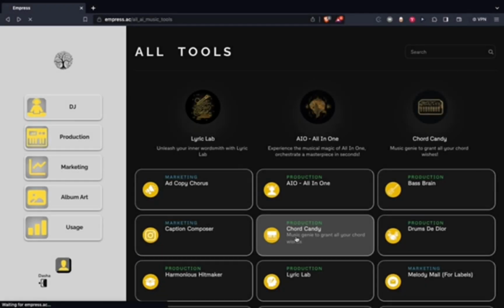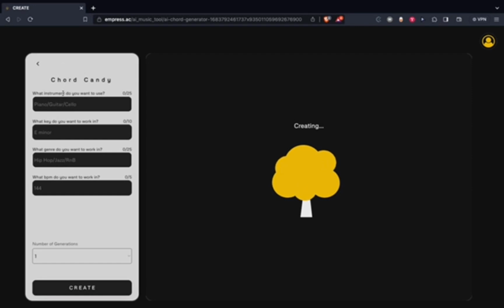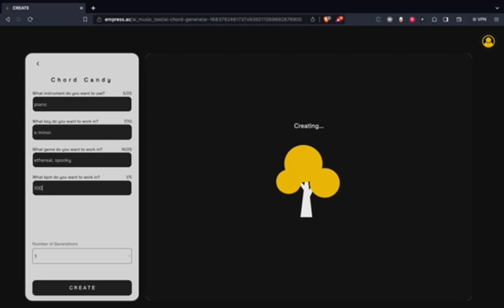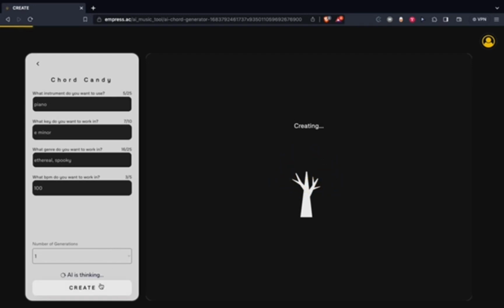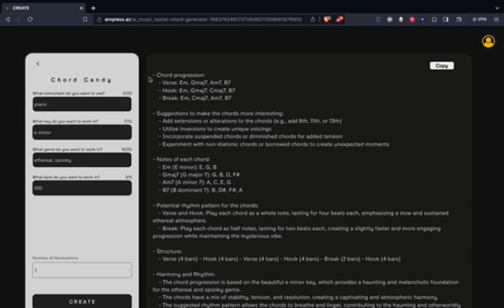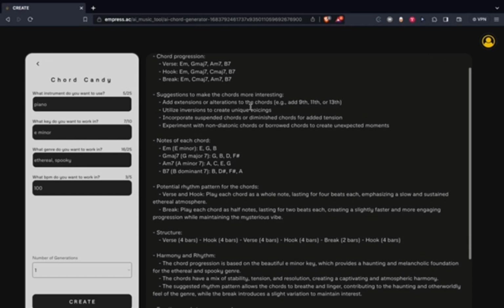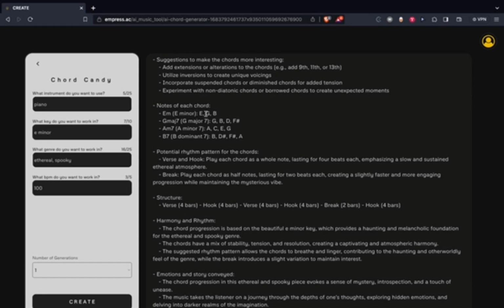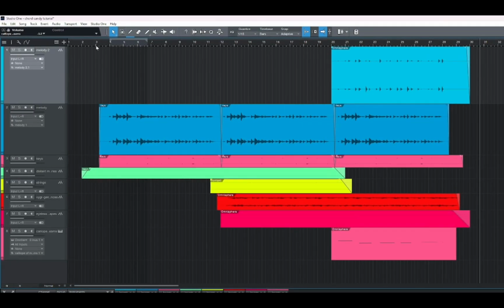How to Create Chords of ANY Song in MINUTES | AI-Based Chord & Songwriting Tool | Empress.ac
Learn how to create music using AI with our tutorial on Chord Candy! Whether you're facing writer's block or just want to add a creative twist to your songwriting, Chord Candy can help revolutionize your music creation process. Generate Your Soundtrack and Unleash AI's Power in Music Creation and Sound Design

In this tutorial, we'll teach you how to use our innovative AI chord generator to enhance your hooks, verses, and breaks. You'll learn how to incorporate AI into your songwriting routine, ensuring each of your compositions is unique and inspired.

With Chord Candy, say goodbye to creative roadblocks and hello to endless musical exploration. This tutorial is perfect for musicians of all levels and includes expert tips and tricks on how to get the most out of Chord Candy. You'll also learn how to use Chord Candy to create music in different genres, including Blues, Jazz, Pop, Rock, Classical, and Electronic/Dance. Chord Candy offers tailored chord suggestions that align with your musical vision.

Join us on this musical journey and turn your ideas into harmonious reality. Let's create music magic with Chord Candy!

🌟 Timestamps:

00:00 - Introduction to Chord Candy - Your AI Chord Generator
00:30 - How to Enter Information
01:00 - Overview of Chord Candy Magic
02:12 - Heat 🔥

This video is about How to Create Chords of ANY Song in MINUTES | AI-Based Chord & Songwriting Tool. But It also covers the following topics:

AI Chord Generator Tutorial
Creative Songwriting Tips
Chord Candy User Guide

Video Title: How to Create Chords of ANY Song in MINUTES | AI-Based Chord & Songwriting Tool | Empress.ac

🔔 Join the Empress Audio family with a click—where every note tells a story and every sound takes you on a journey

✅  About Empress.

Artificial Intelligence is taking over the world. AI can create images, videos, and music in the blink of an eye. We're in an era where creativity and creation have become programmed.

Empress is an assistant for musicians. It provides them feedback on their lyrics, helps them learn new genres, and creates a song structure based on the story they enter. There’s a lot of AI right now where you press a button and it creates music for you.

Empress is a spark for human creativity and creation rather than creation itself.